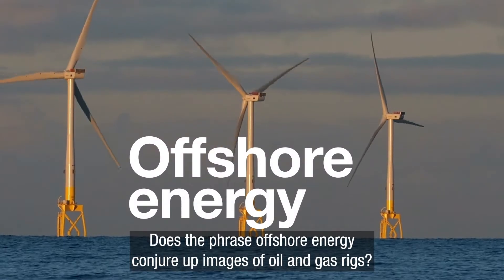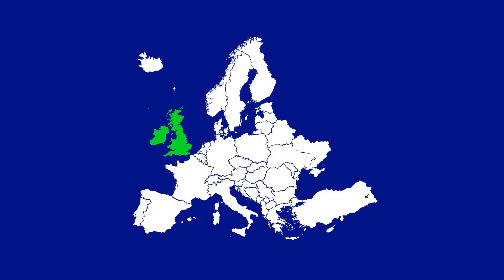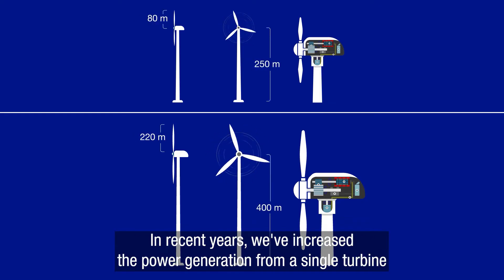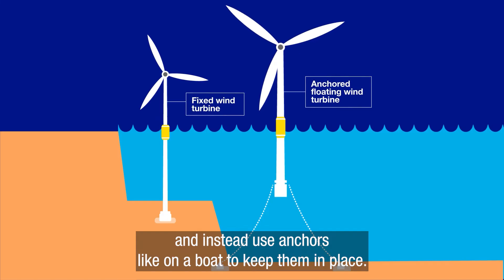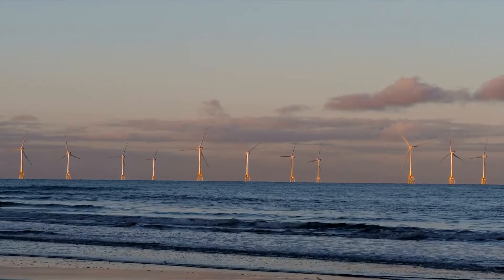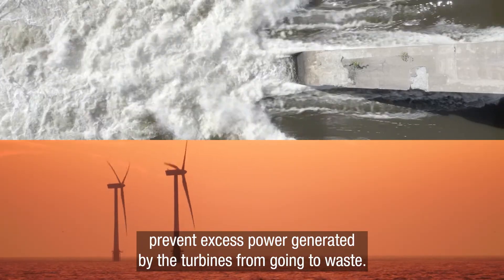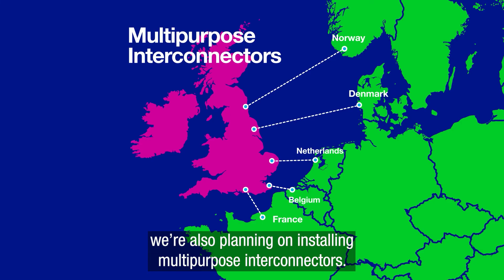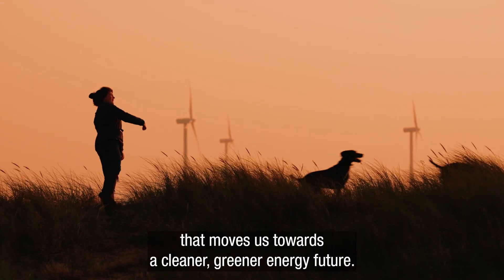The future of offshore wind energy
Wind power is an endlessly renewable source of energy and creates no greenhouse gas emissions, making it an important part of our journey to net zero. The windiest part of the UK is offshore, out at sea, so putting windfarms out there is the perfect source of renewable energy for us.

Find out more about the advances being made in offshore energy and how we'll be using it to generate much more clean energy for a net zero future.